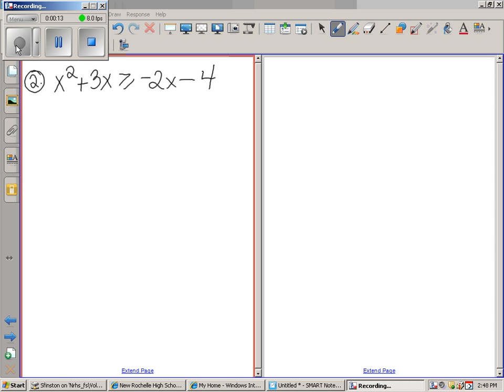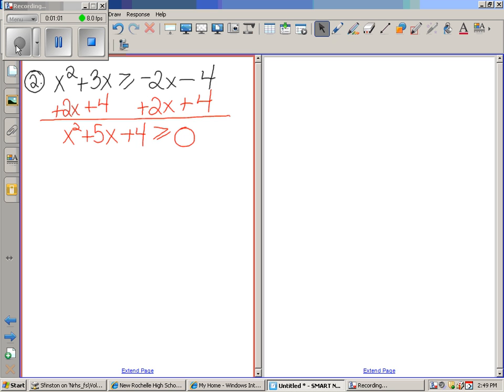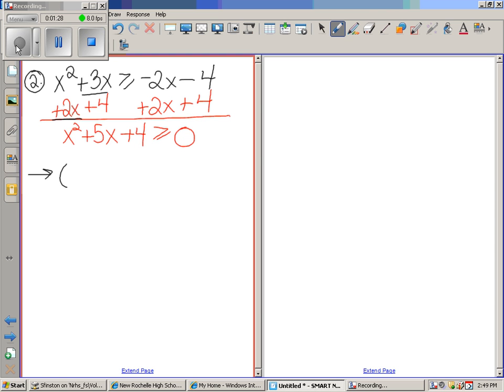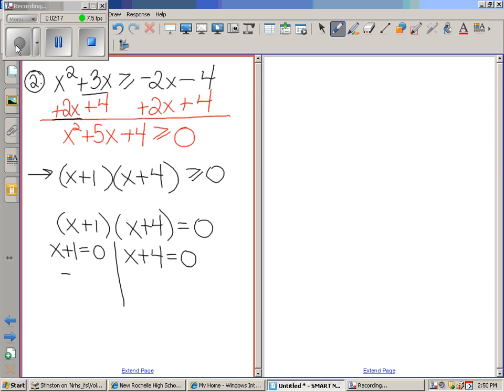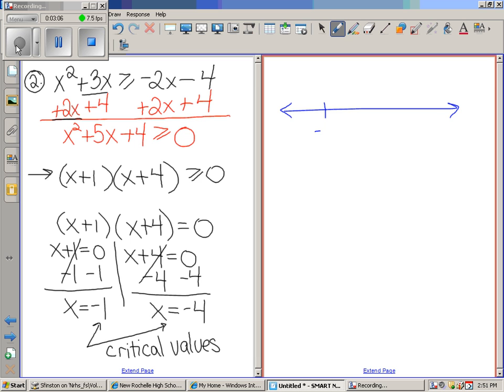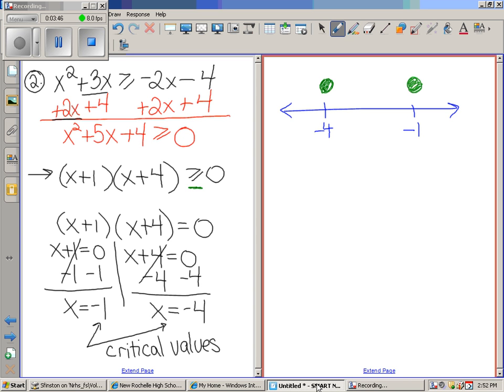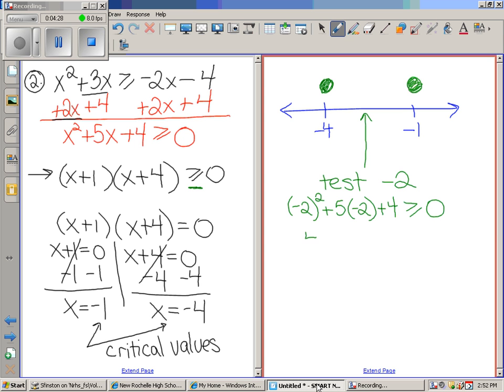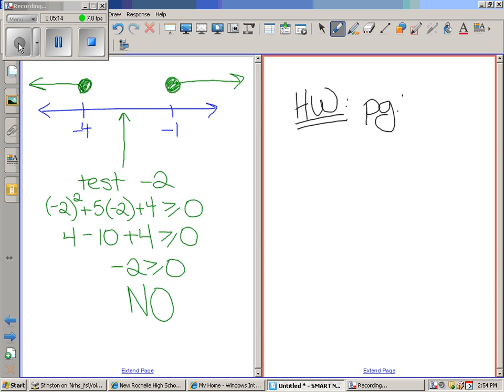11.08.2010 - Algebra 2 - Solving Quadratic Inequalities & Graphing the Solution Set